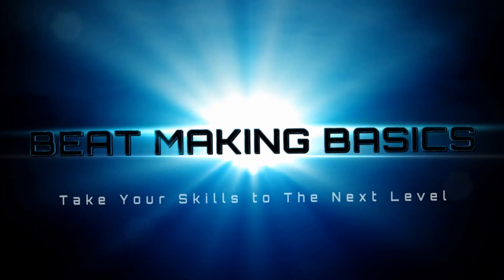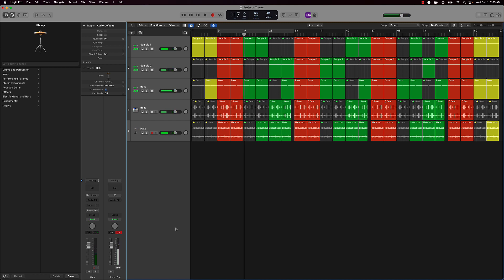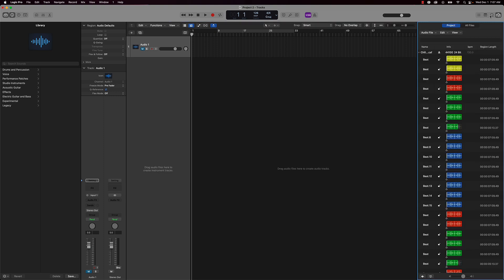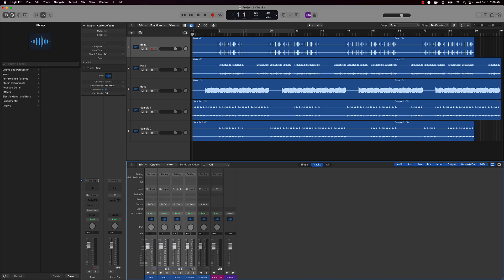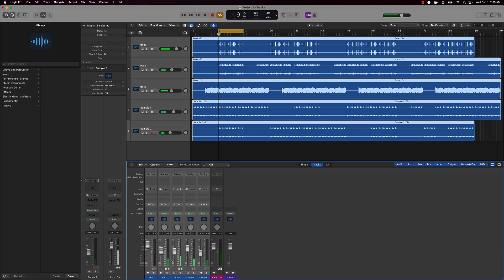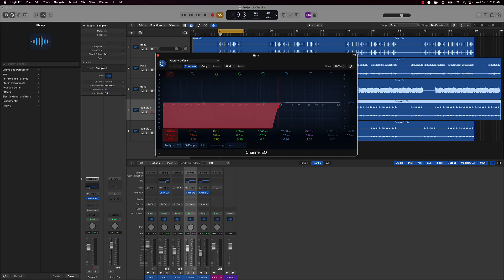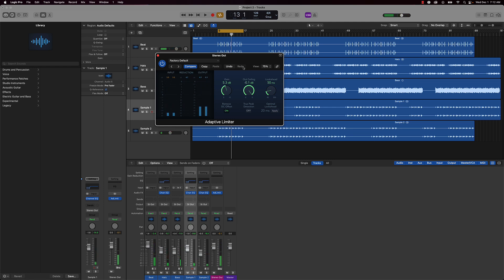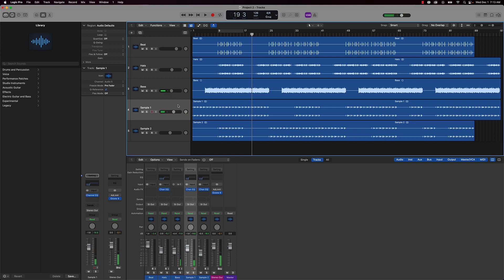How To Mix A Beat Made With Loops In Logic Pro X